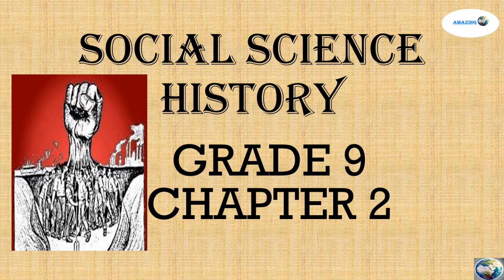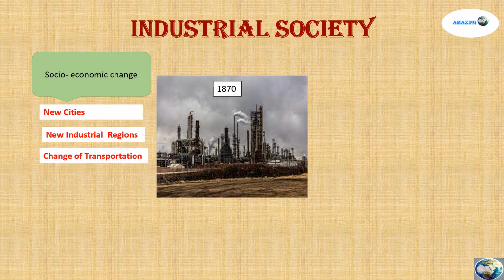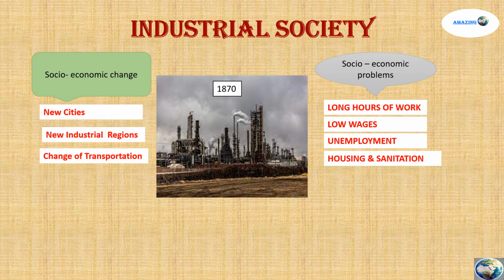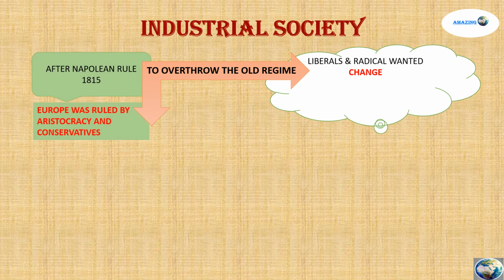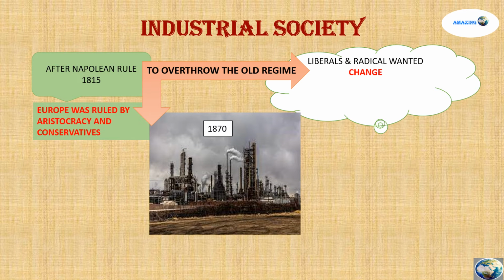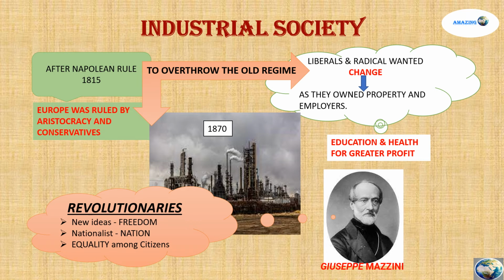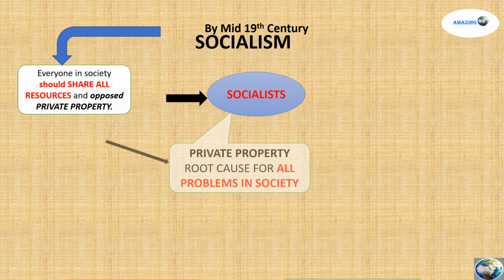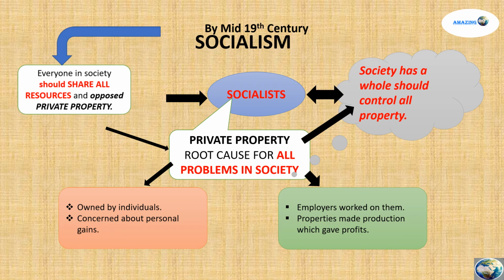Socialism in Europe and Russian Revolution - Part 2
Learn about how in the mid 19th century, Industrialization bought socio-economic changes as well as problems in society. The revolutionaries worked to overthrow the old regime. The new idea of Socialism in the mid 19th century.